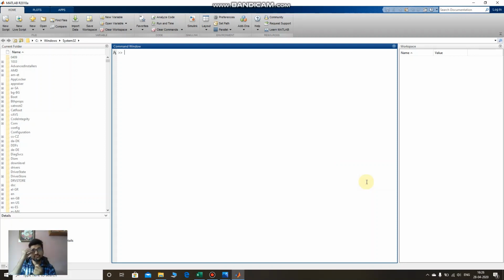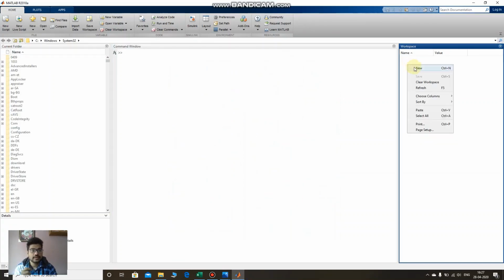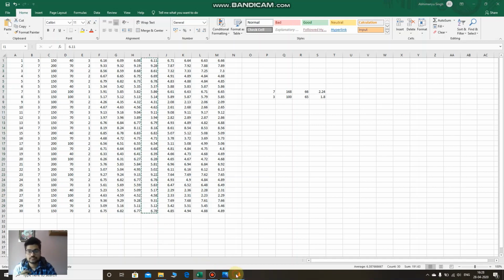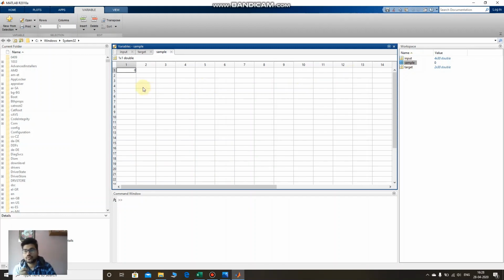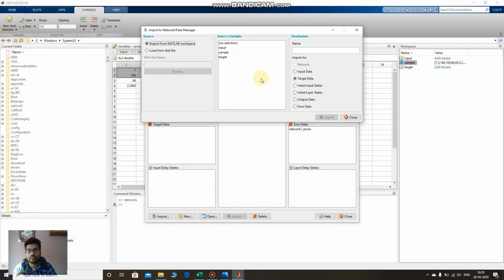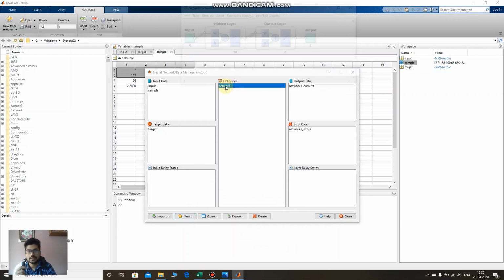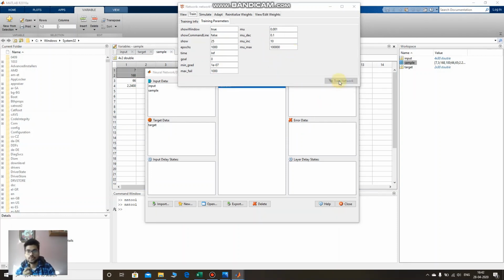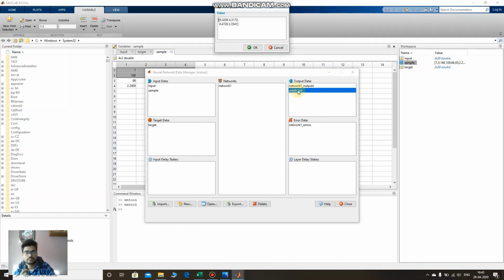Neural Networking In MATLAB Using nntool and Simulation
This video tells you how you can create a neural network in MATLAB using nntool, once your neural network is being created you can predict your answers for unsolved inputs .